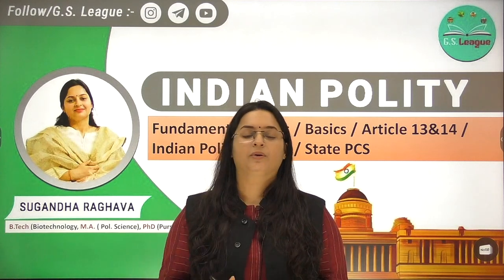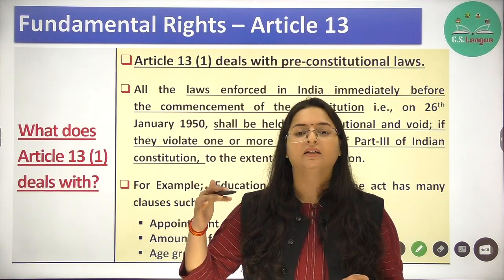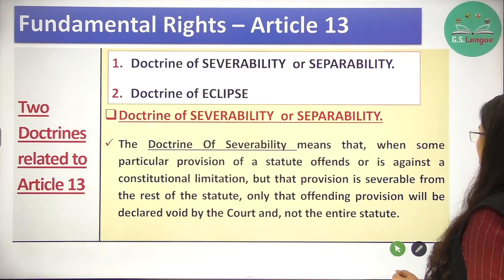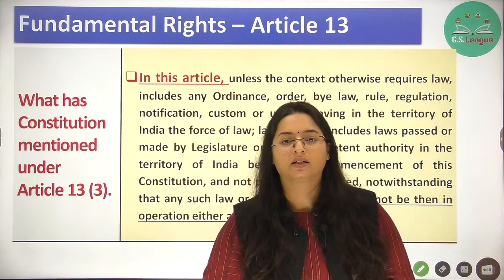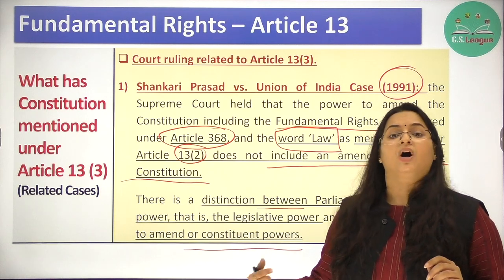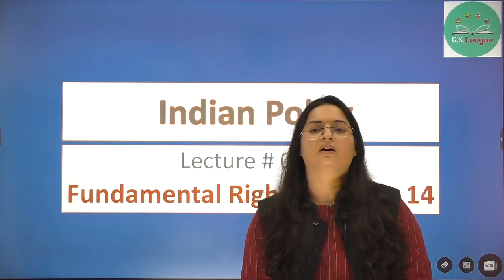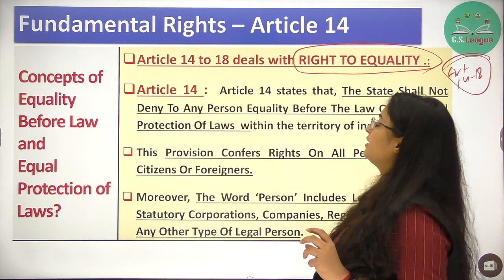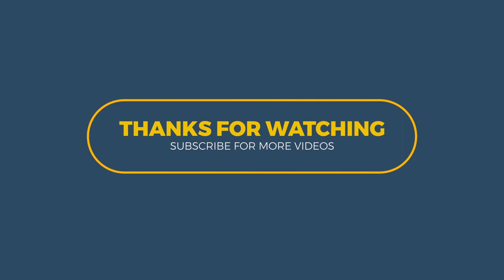Fundamental Rights || Equality before Law || Article 13 & 14 || Indian Polity || UPSC || STATE PCS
In this video, we will learn the concepts of ARTICLE 13 and ARTICLE 14. Also, the critical cases in these two articles are well discussed. Concepts like Equality before Law, Equal protection of Law, Doctrine of SEVERABILITY, and Doctrine of SEPARABILITY are widely discussed along with examples.